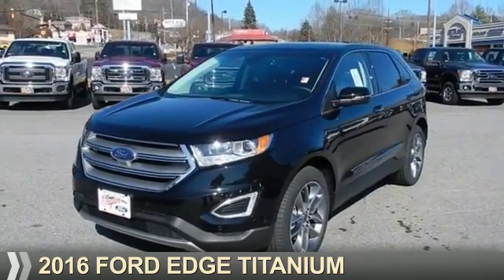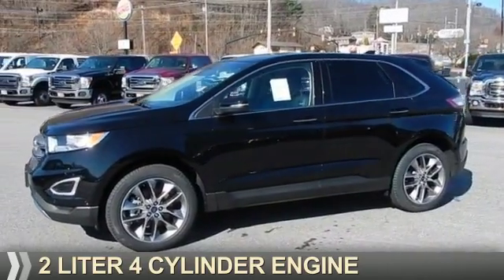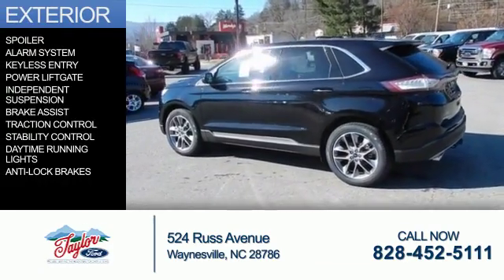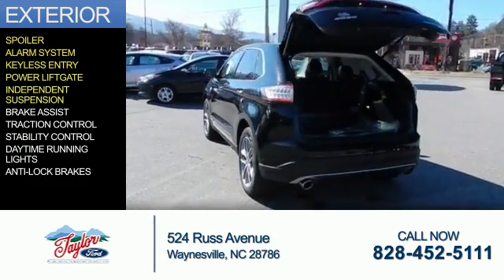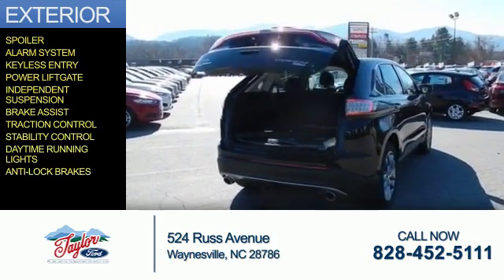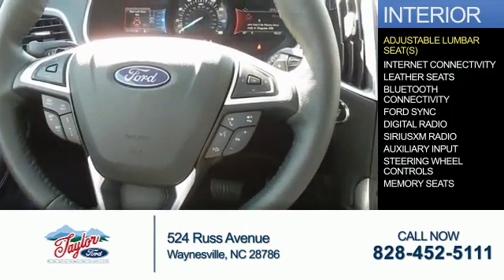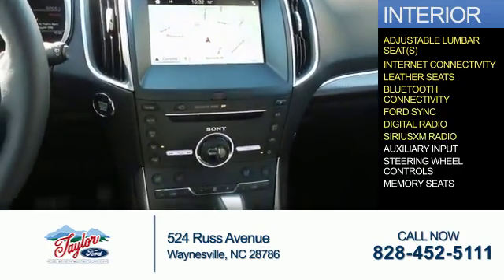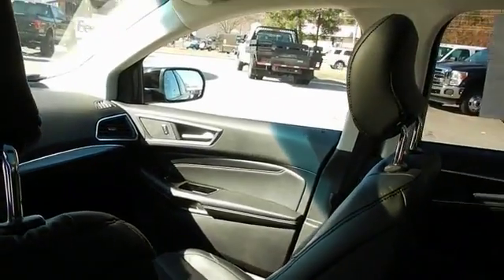2016 Ford Edge T16139 - Waynesville NC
Year: 2016
Make: Ford
Model: Edge
Trim: Titanium
Engine: 2.0 liter 4 Cylindercylinder AWD
Transmission: 6-Speed Shiftable Automatic
Color: Black
Mileage: 0
Address:
VIN:2FMPK4K97GBB02587